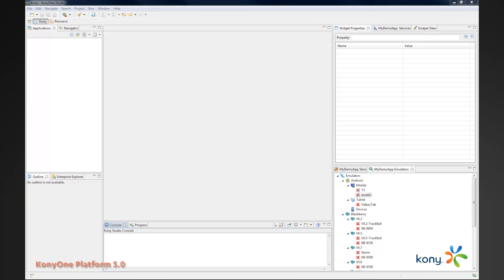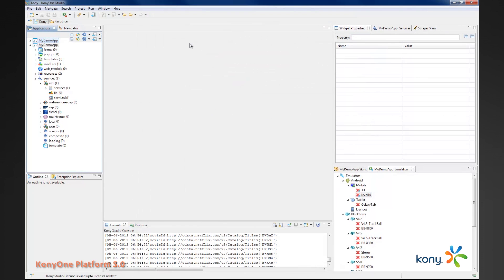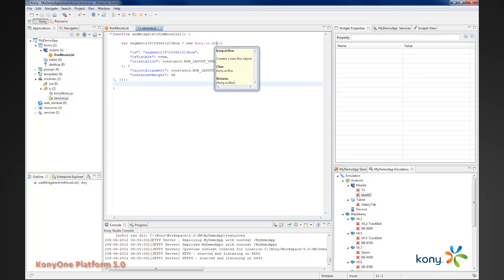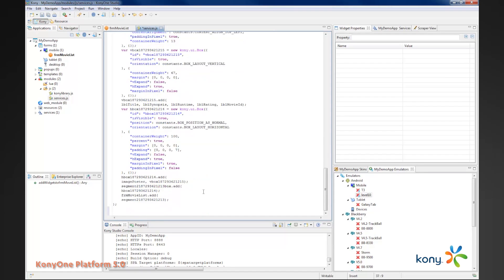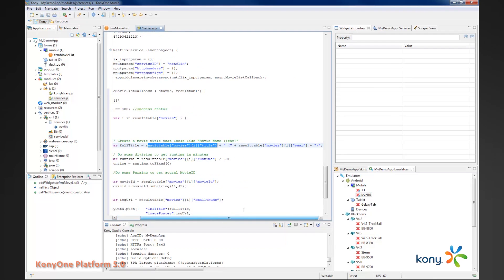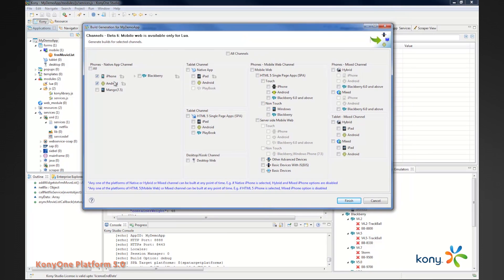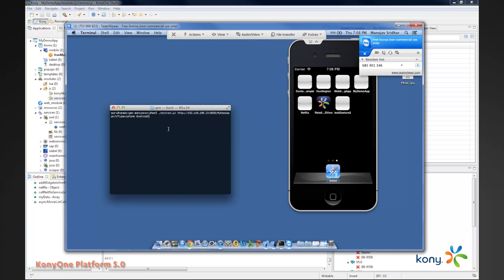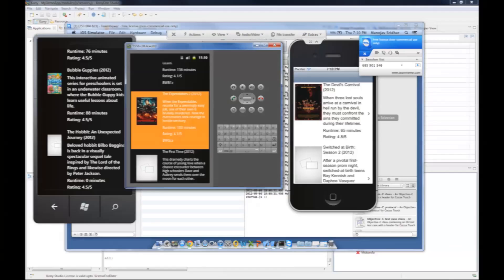KonyOne Platform 5.0 Dynamically Creating Widgets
This video demonstrates the KonyOne platform capability to create widgets dynamically using the JavaScript API.